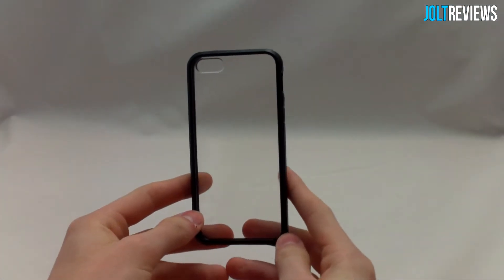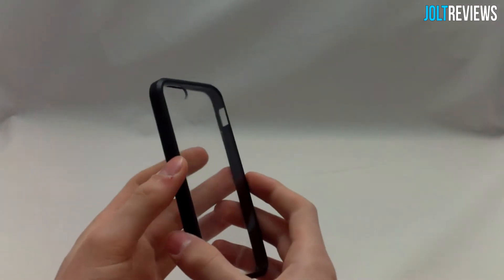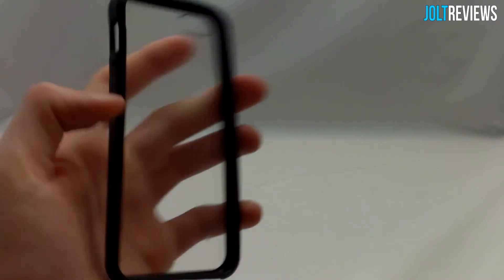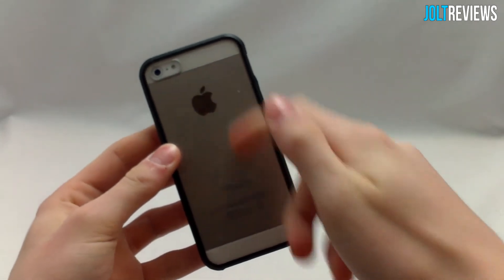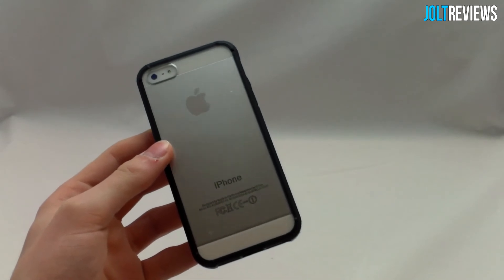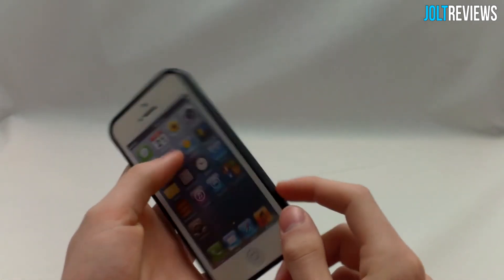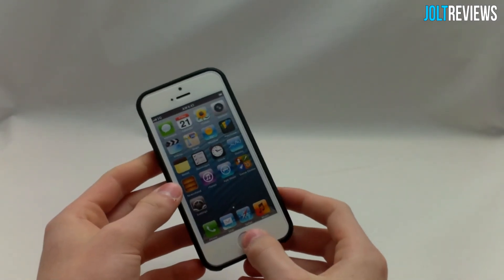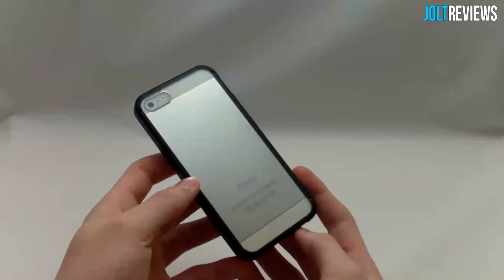TechCube Clear Series iPhone 5/5S Case [Review]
This video contains: A review of the "TechCube Clear Series iPhone 5/5S Case"

- Use code "JOLT"